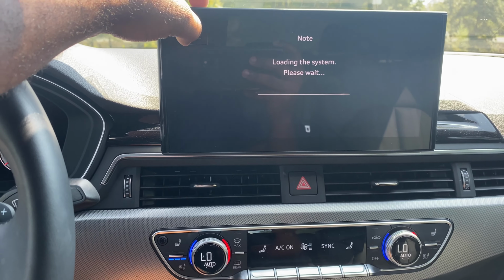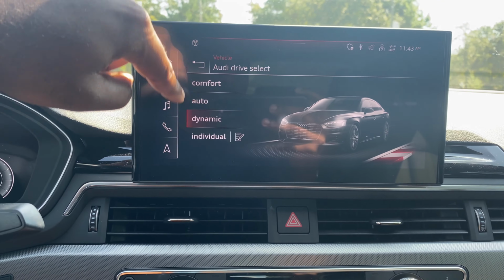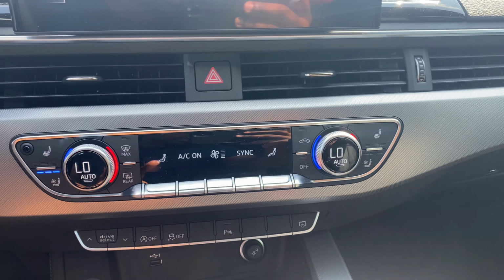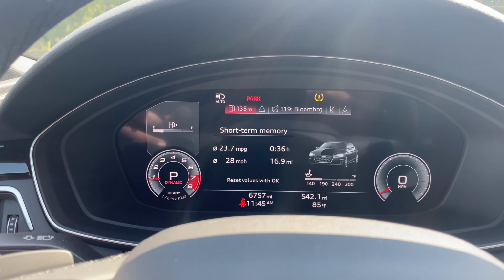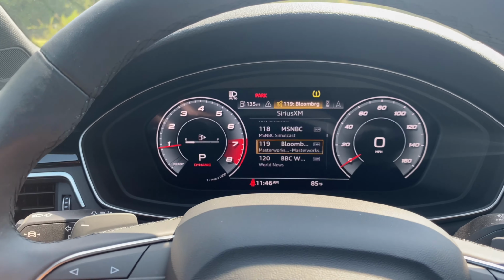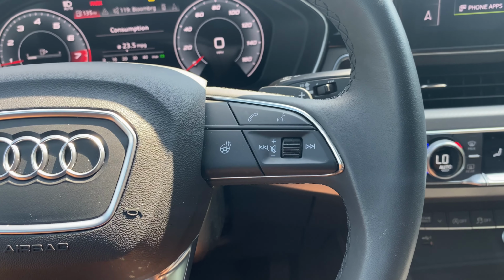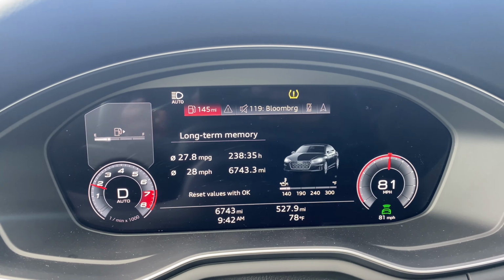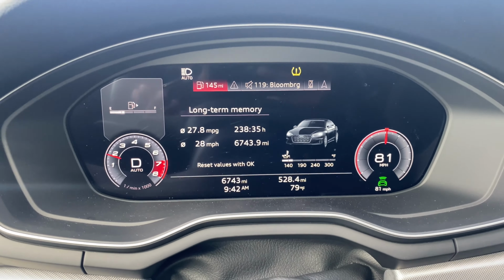2021 Audi A5 sportback review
2021 Audi A5 sportback with S line package review